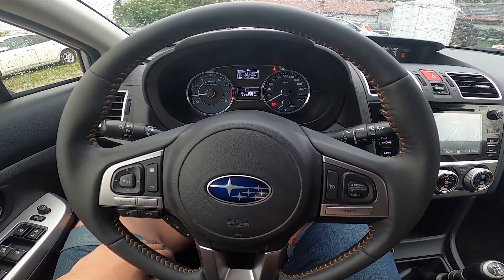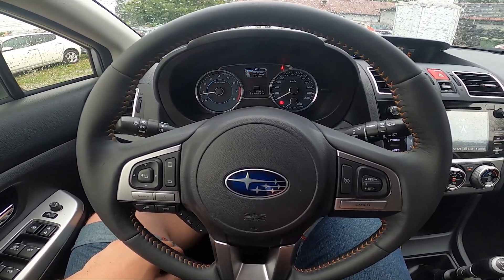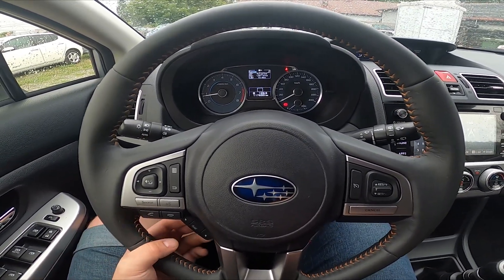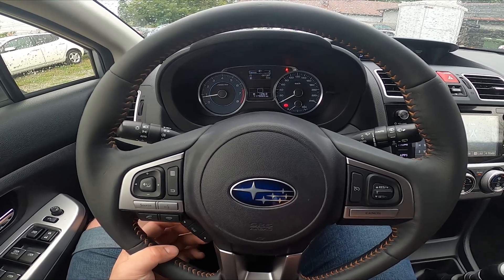How to Find and Manage Start-Stop System Info in Subaru XV ( 2012 – 2017 )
Find out more info about Subaru XV ( 2012 – 2017 ) :
Discover how to locate and manage the Start-Stop function information in your Subaru X Xmodel from 2012 onwards with our detailed tutorial. We'll guide you through the steps to understand and control this feature, allowing you to make the most of this fuel-saving technology.

Possible Questions:

What is the purpose of the Start-Stop function in the Subaru XI Facelifting model?
Could you provide a step-by-step demonstration on how to find and manage Start-Stop function information in the vehicle?
Are there any tips or best practices for optimizing the usage of Start-Stop in this model?

Years of Production:

2012, 2013, 2014, 2015, 2016, 2017